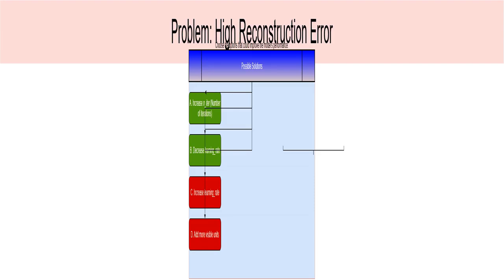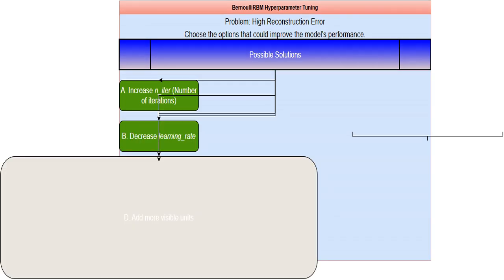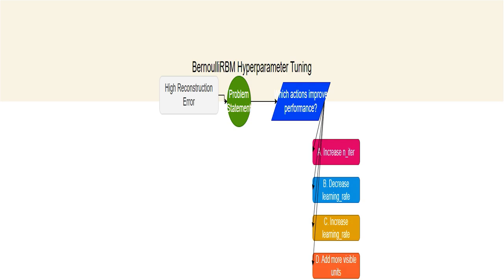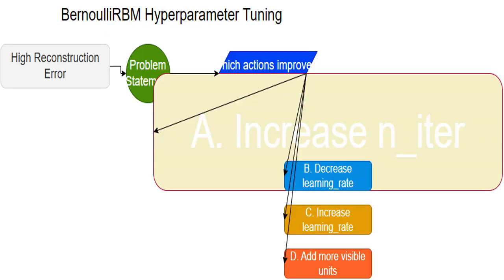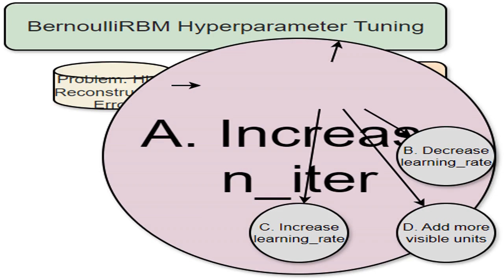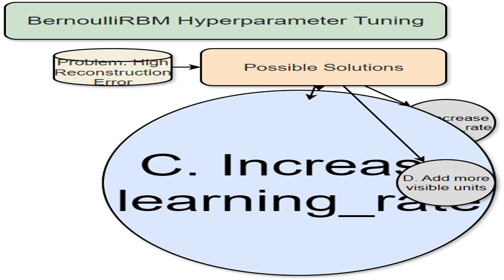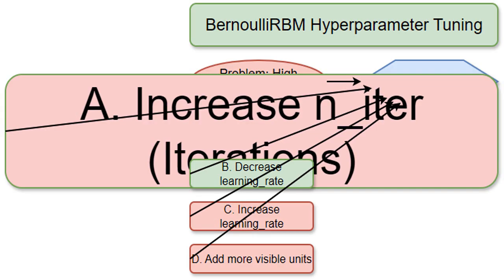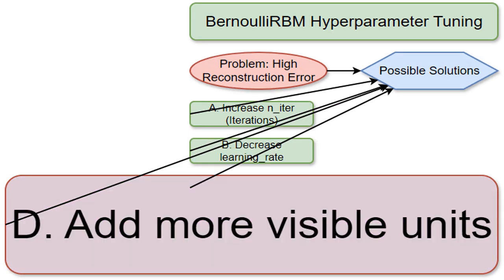Neuralnetwork BernoulliRBM 1